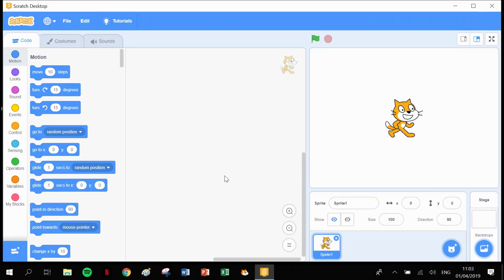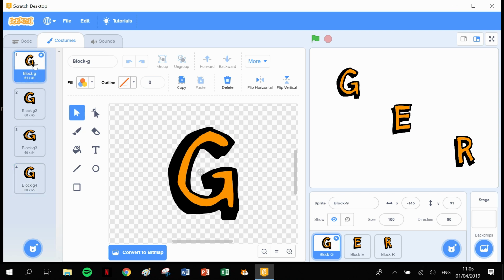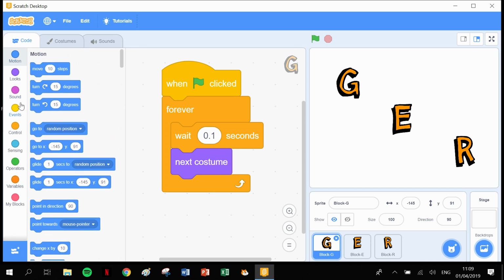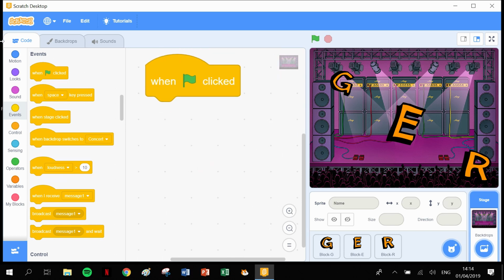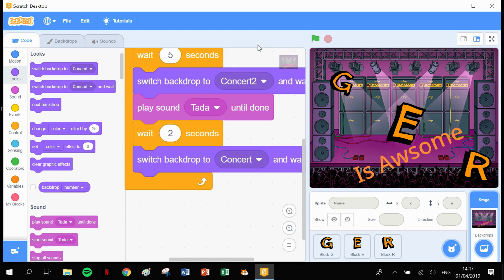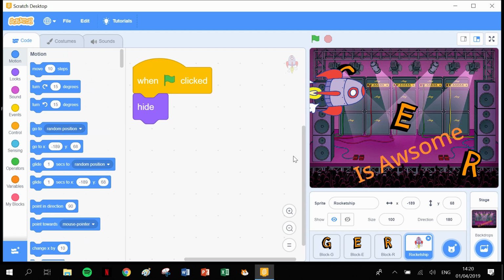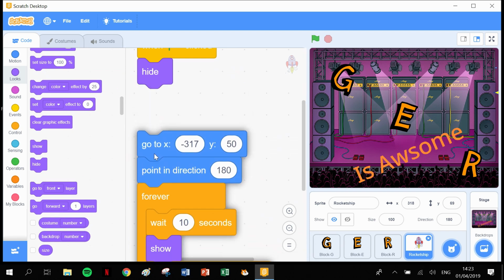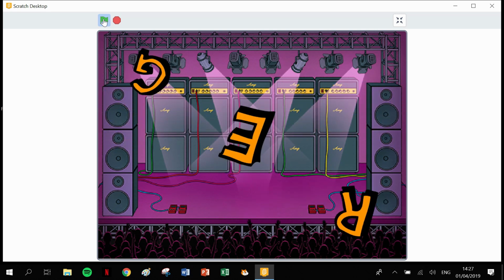Animate Your Name With Scratch 3.0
Hi Guys,
                In today's video we're going to animate our names using Scratch 3.0.